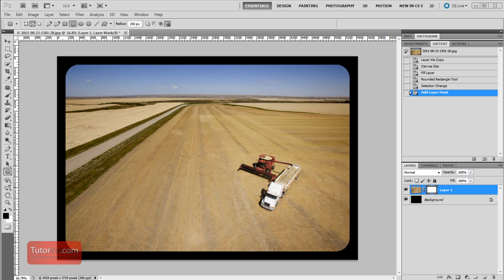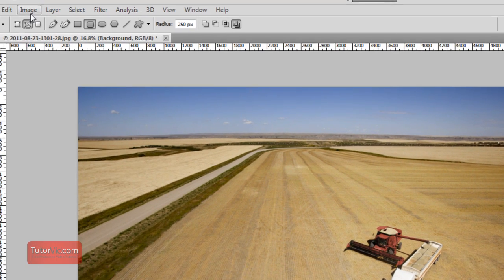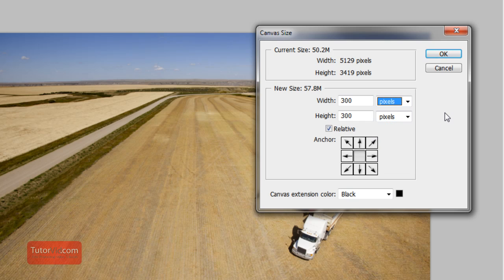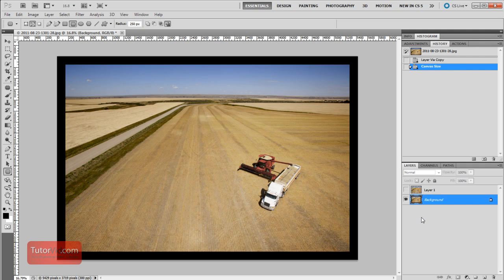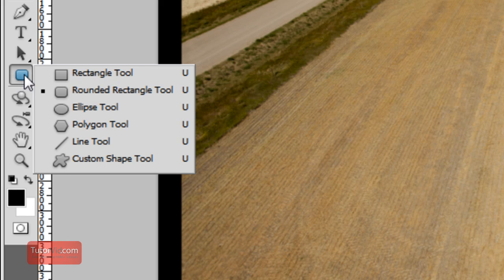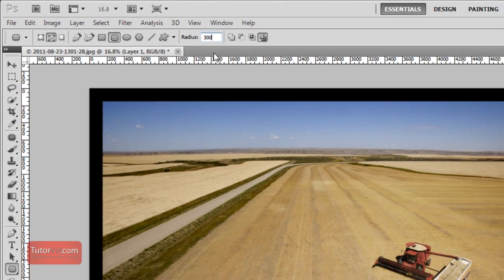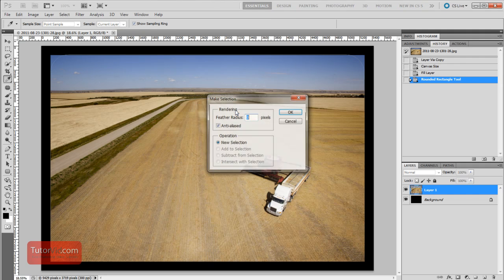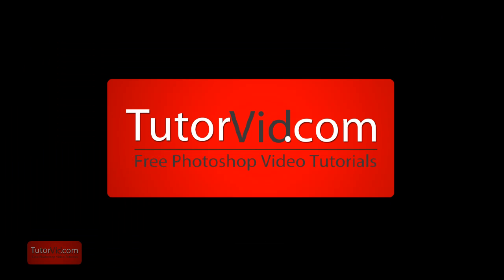Photoshop Tutorial - How to Create a Border With Rounded Corners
A quick tutorial showing the simple steps required to create a border with rounded corners